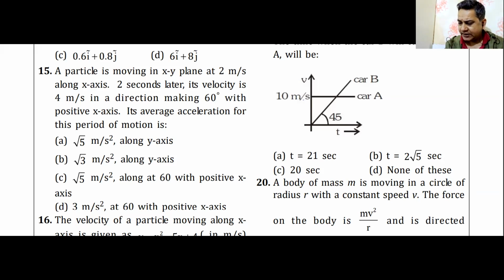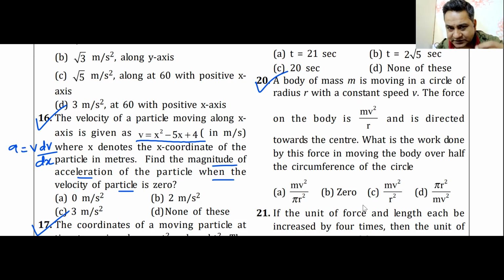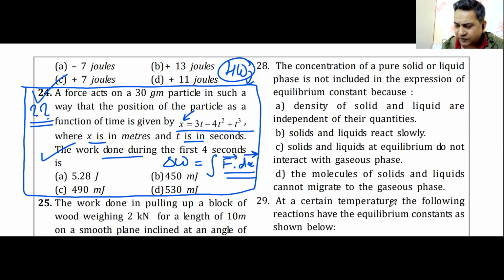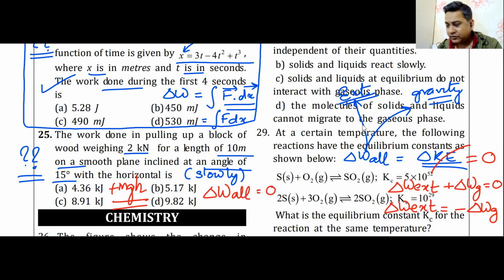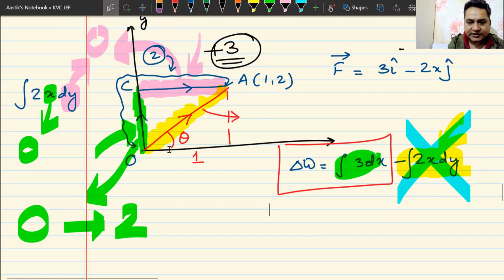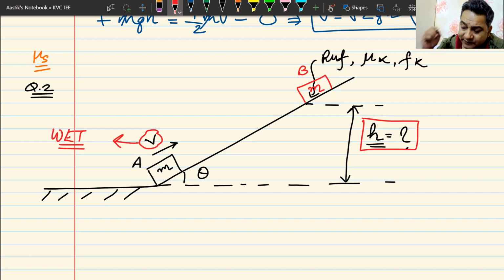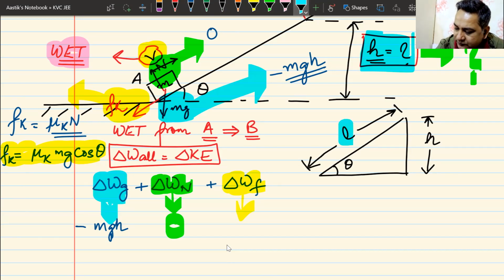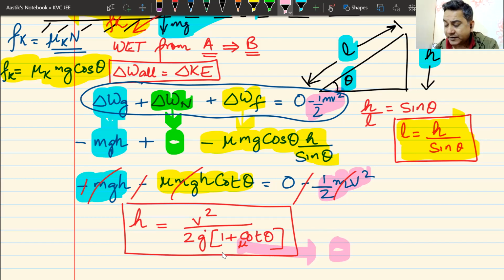WPE | L10 | Work Energy Theorem P2 | Kinetic Energy | JEE Main & Advanced 2024 | NEET 2024 | IIT JEE